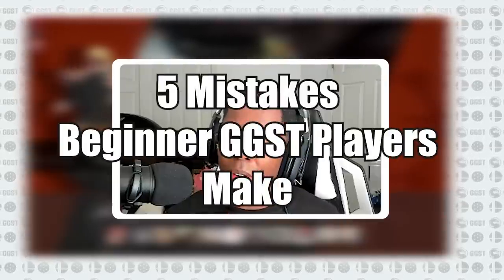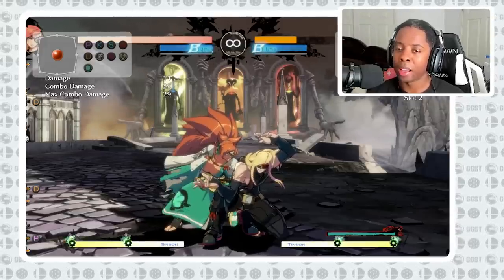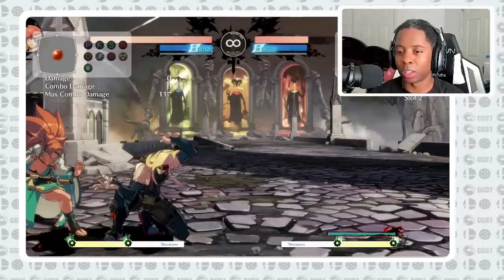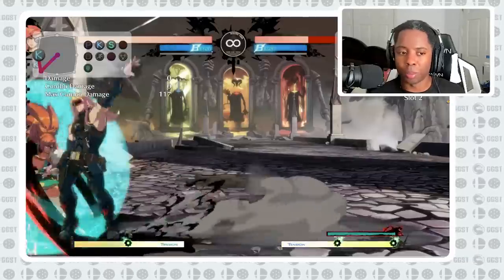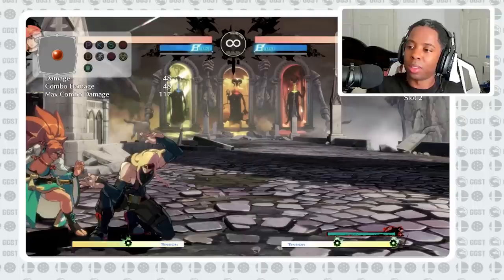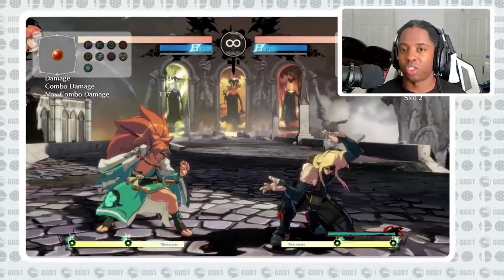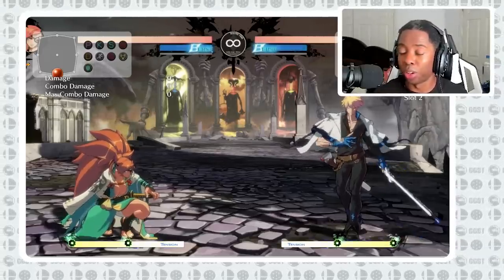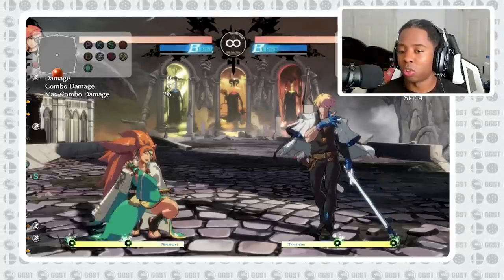Top 5 Mistakes Beginners Make in Guilty Gear Strive (and how to fix them)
People have asked me what type of mistakes are common in Guilty Gear Strive when new players are beginning, so here are 5 of the most common ones and what to do about them!